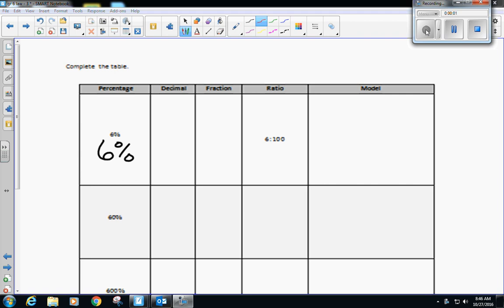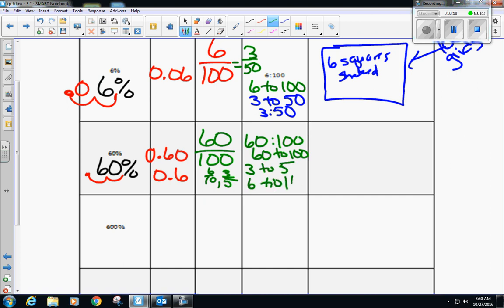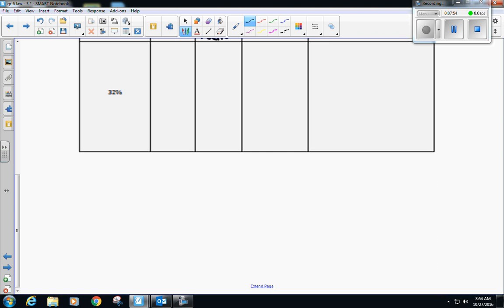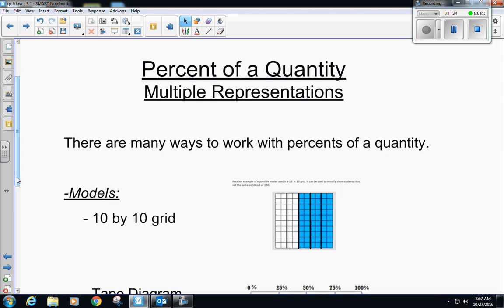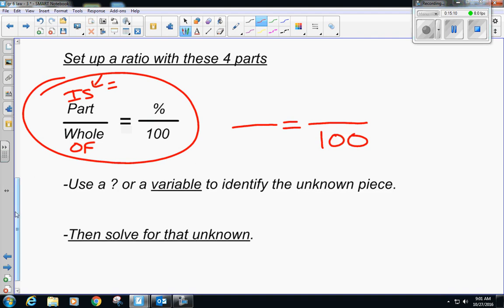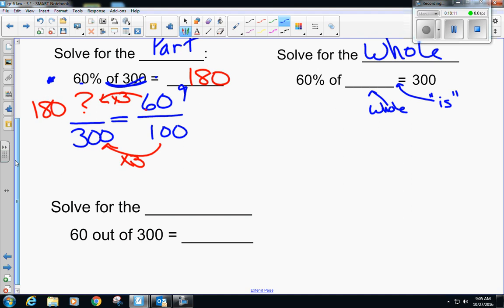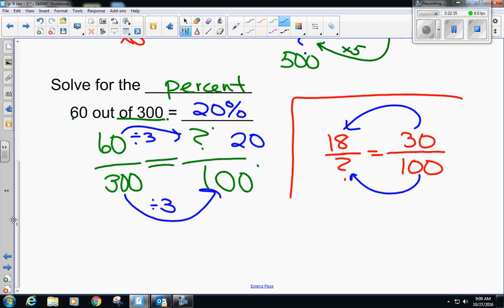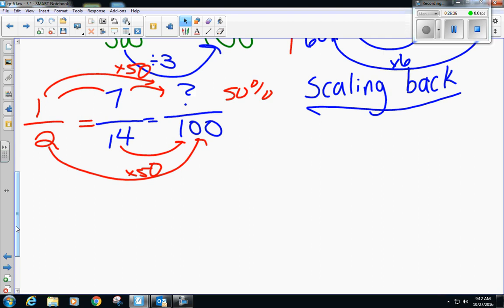Octobe27 percent formula